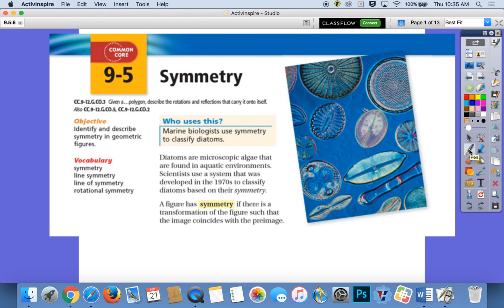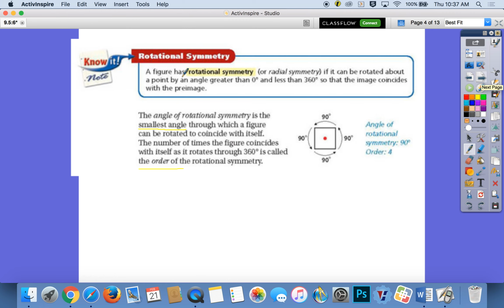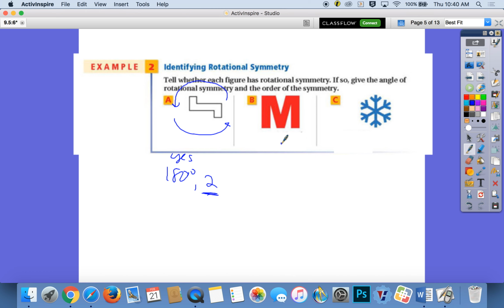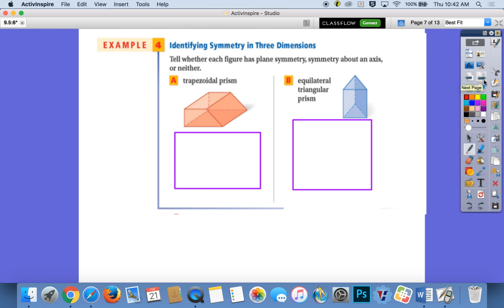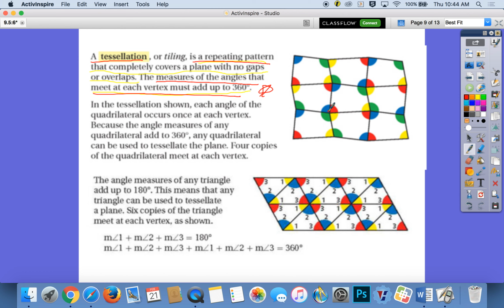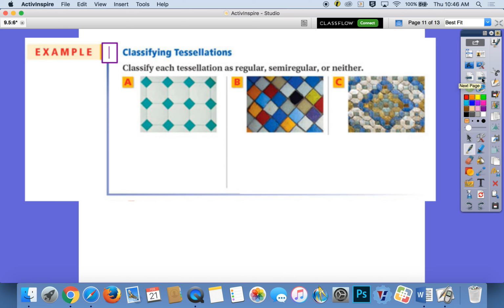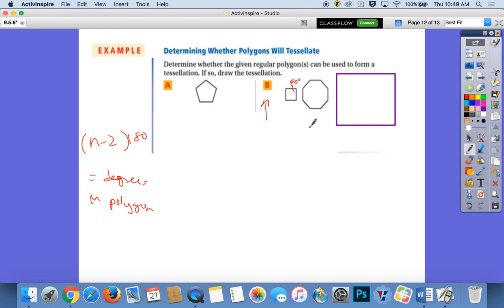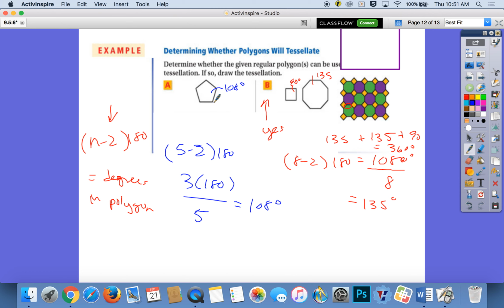9 5:6 Video